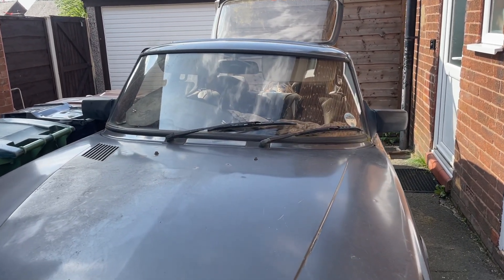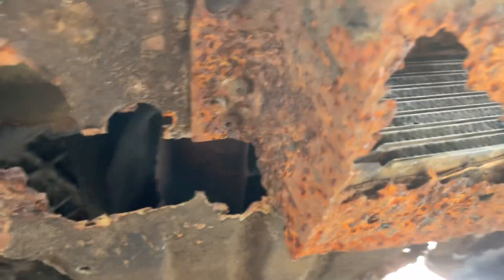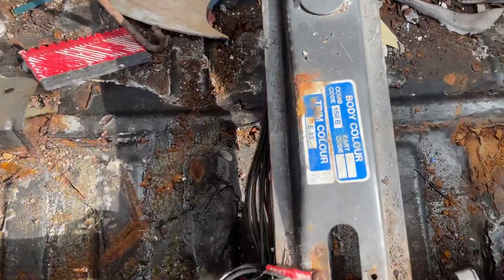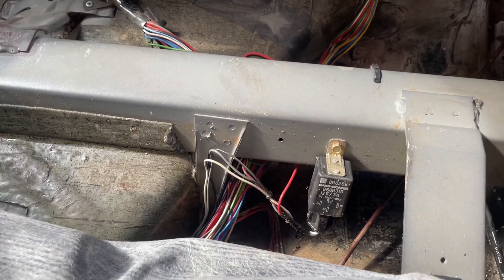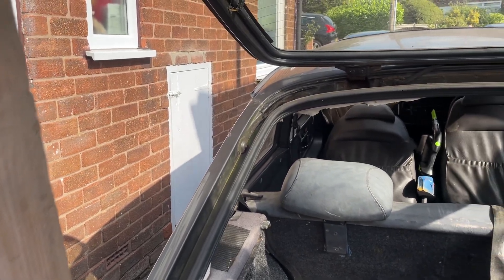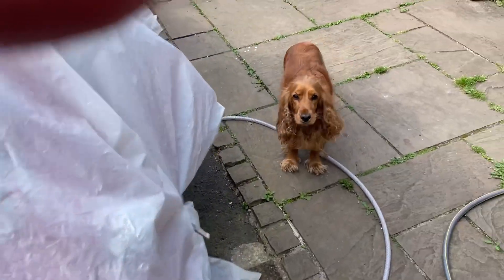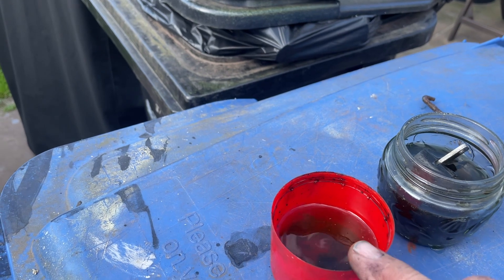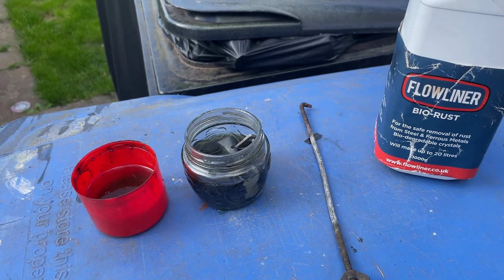Saab 900 Turbo 16s Aero (SPG) 1986 restoration. Update 2. THE RUST! 😱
Saab 900 Turbo 16S Aero (SPG).
RUST update. 😱
Sorry about the added finger!👇😂

Buy me a brew/cuppa or hot soup!